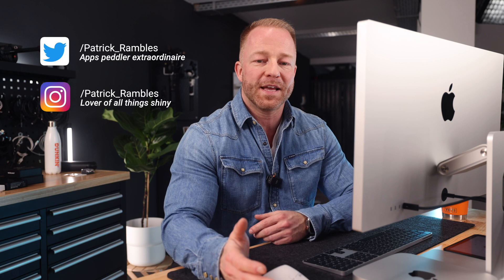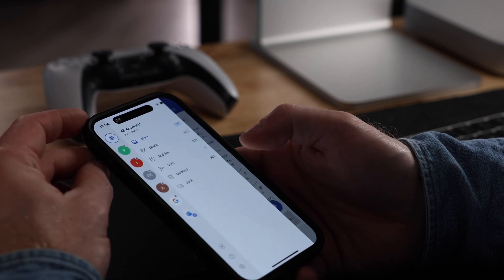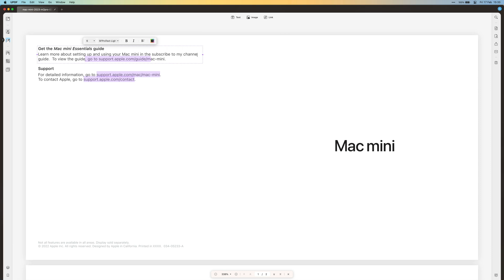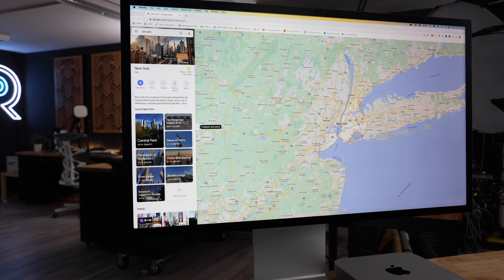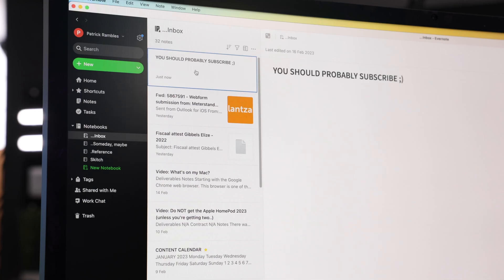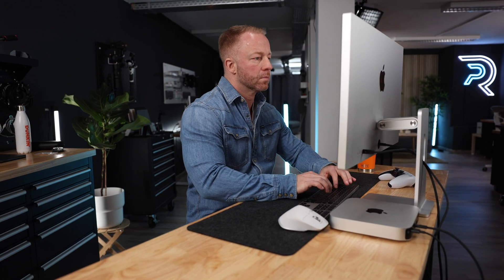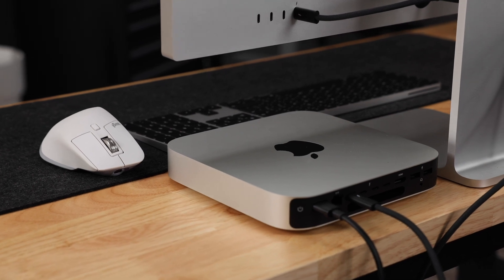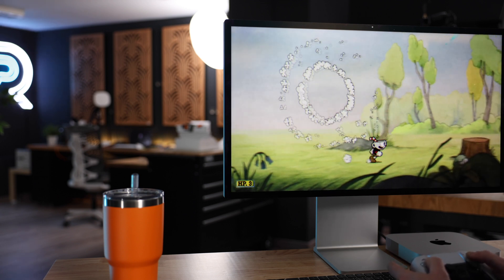M2 Pro Mac Mini - Best apps for Mac 2023!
Whether the M2 Pro Mac Mini 2023 is worth it, depends a lot on the apps you need to install. I was doing my initial M2 Pro Mac Mini setup, so I thought I'd share my process and some of the best apps for Mac I install first thing!

, Full access to UPDF on Windows, Mac, iPad, iOS and Andoid! Read, Annotate, Edit, Convert, Encrypt, Sign and Organize PDFs easily like never before!